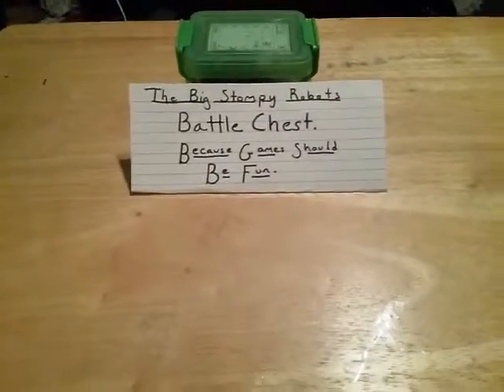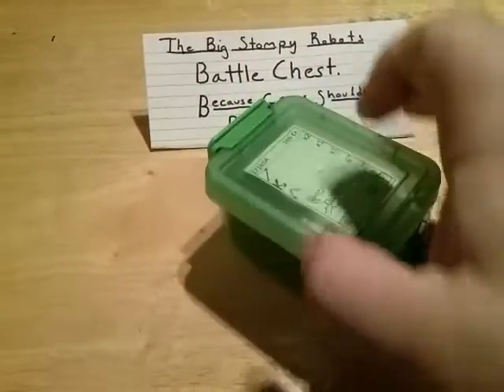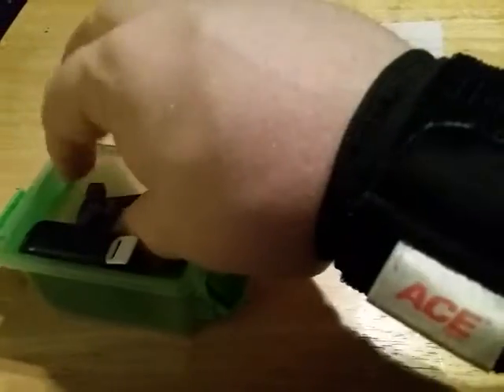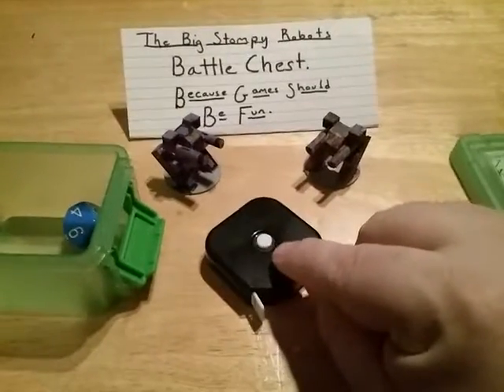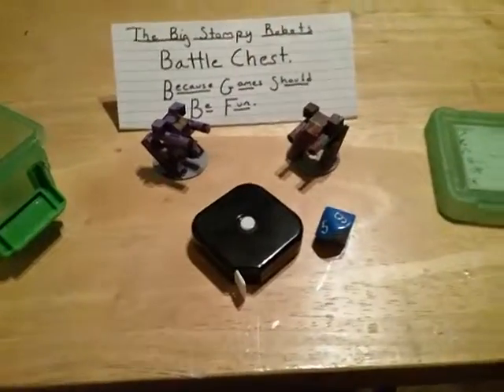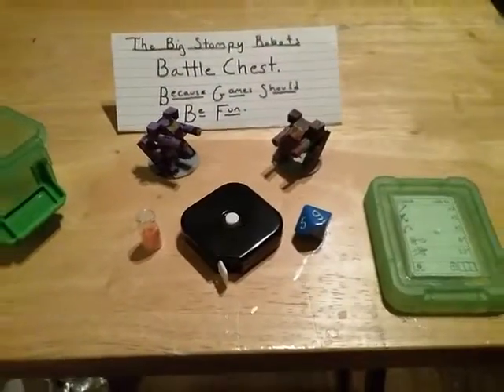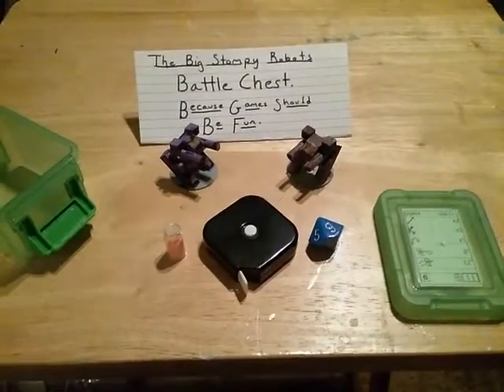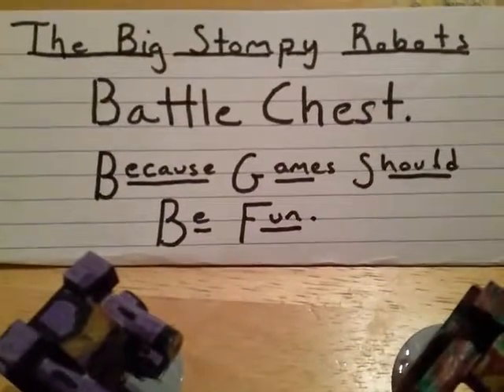The BSR Battle Chest Prototype Teaser Ad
A brief demonstration of the BSR Battle Chest, currently only availible for Local Purchase.